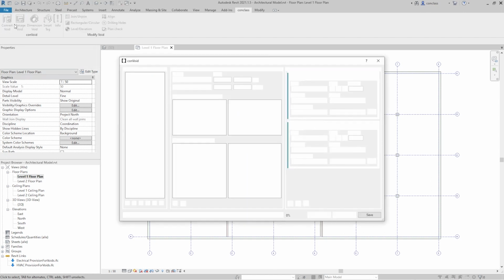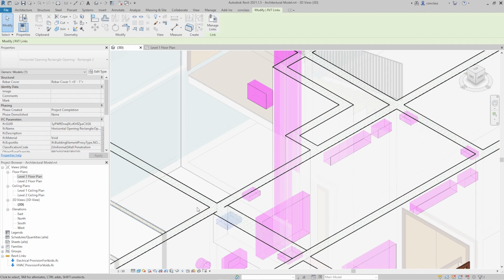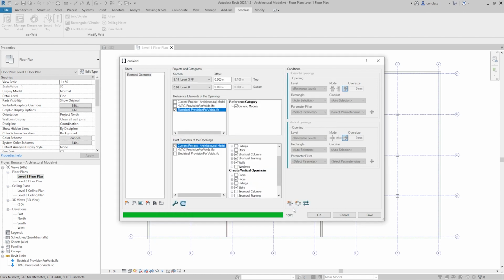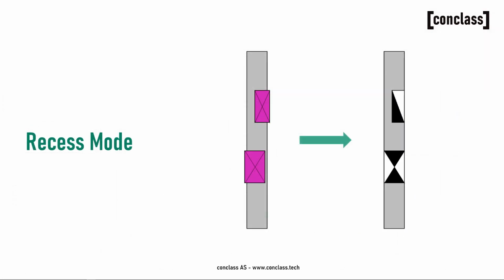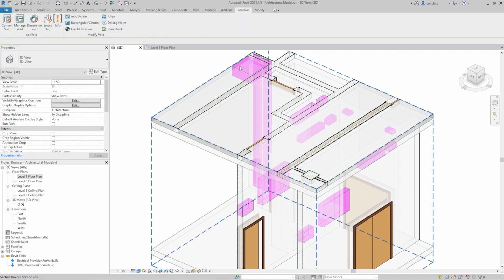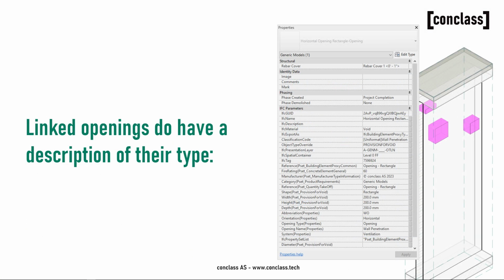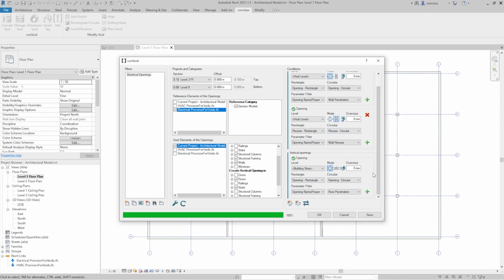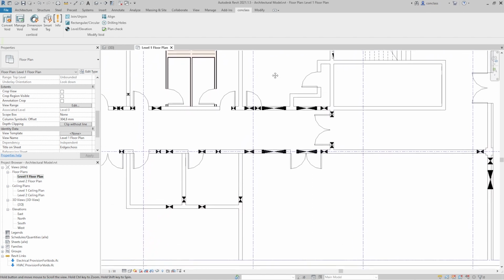Adopt Provision for Voids with ConVoid: Adopt Openings from Linked Models Session 4/9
Master the adoption of openings, also known as Provision for Voids, from linked IFC and Revit models in Autodesk® Revit® with ConVoid. This comprehensive tutorial guides you step-by-step through the process of creating and managing Opening Filters, importing ConVoid families, setting up scopes, defining reference and host projects, and more. Learn how to accurately adopt openings in your projects, ensuring efficient collaboration between multiple disciplines.

00:00 - Introduction
00:16 - Create and manage Opening Filters
00:52 - Import ConVoid families
01:22 - Set the scope for adopting openings
01:42 - Select reference and host projects, categories, and elements
03:20 - Configure settings and perform clash detection
03:46 - Define conditions, parameter filters, and creation modes
10:22 - Start the creation process and add more Opening Filters